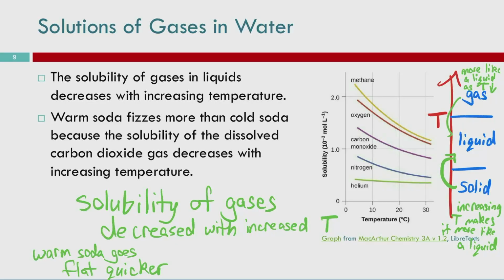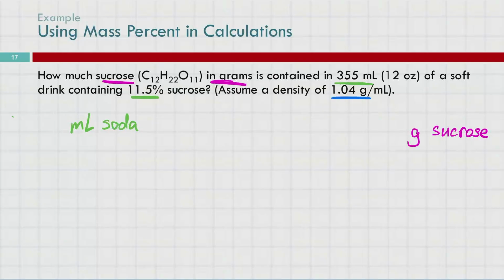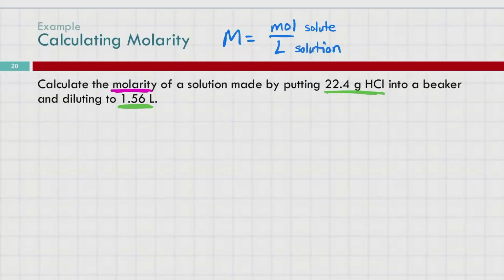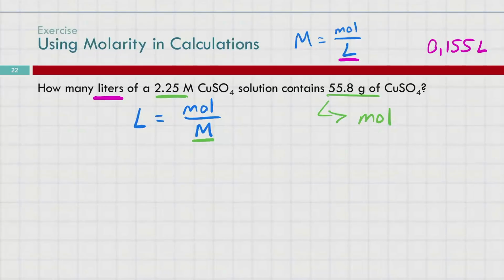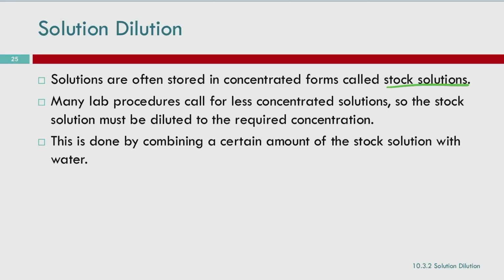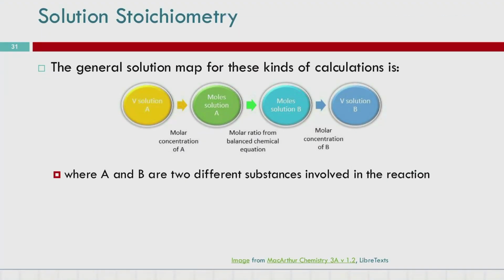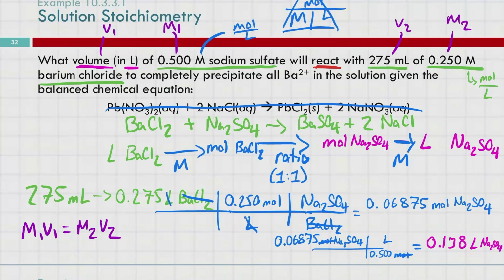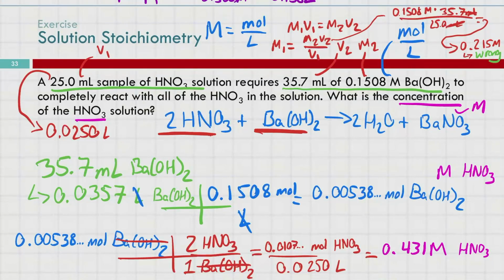Chem 3A - Chapter 10 Part 2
Second lecture on aqueous solutions covering mass percent, molarity, solution stoichiometry, dilution, and more. Spring 2025